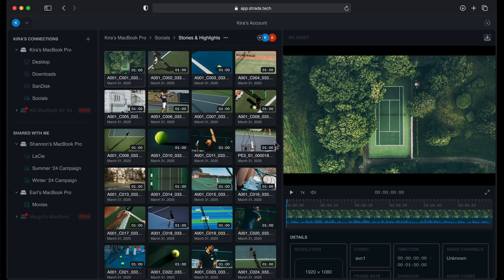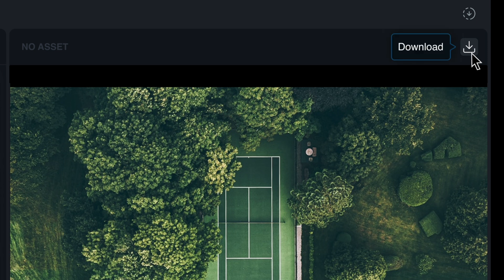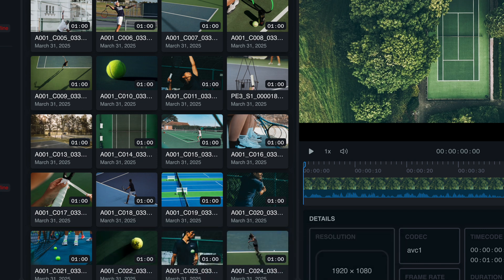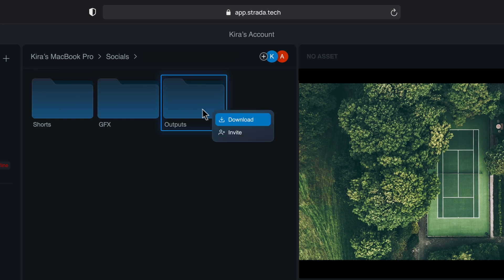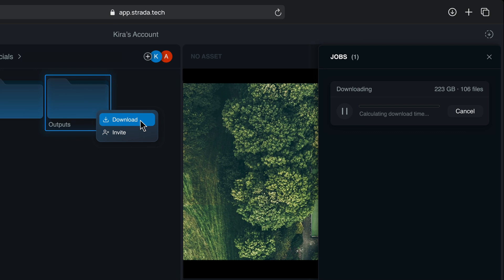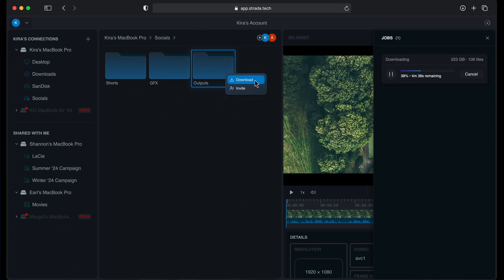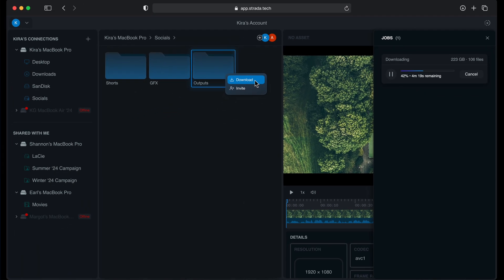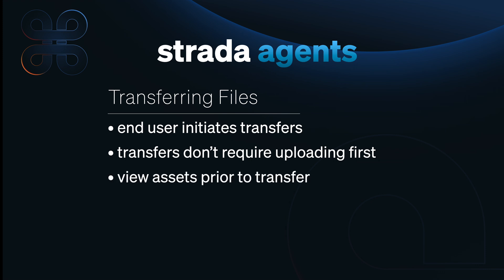4 - FILE TRANSFERS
# Ditch Cloud File Transfers with Strada

Say goodbye to expensive cloud transfer services! Strada offers powerful peer-to-peer file sharing that lets you transfer media directly between computers. Learn how this innovative approach saves you time, money, and frustration when working with media files.

Strada provides two efficient ways to download media: directly from the player with a single click or batch downloading multiple files from folders. The peer-to-peer system eliminates cloud uploads, allows users to preview before downloading, and lets you prioritize important files first. The jobs panel keeps track of all transfers, making the entire process seamless and efficient.